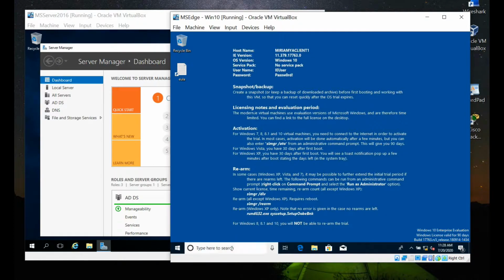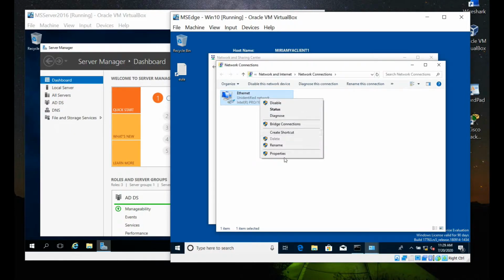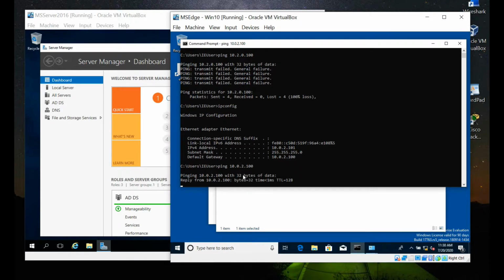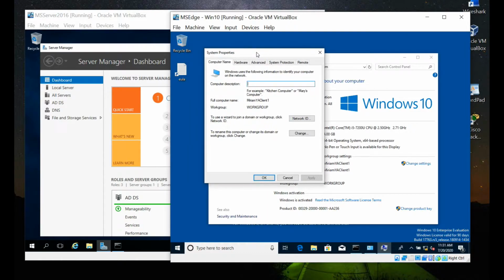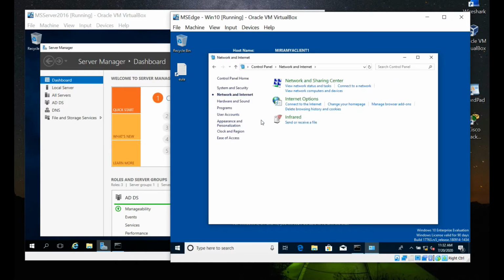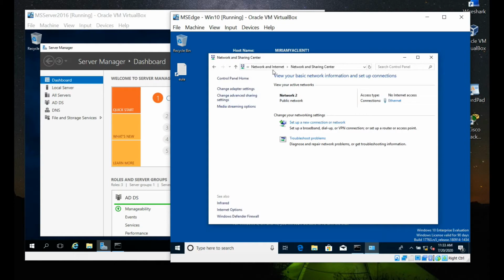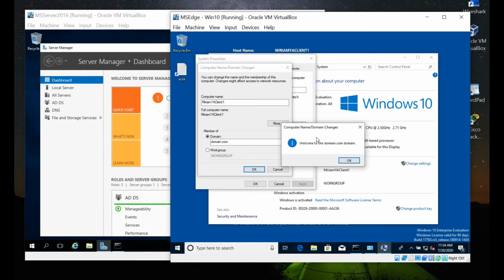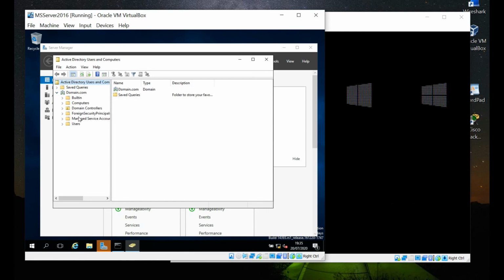5 3 Connecting client machine to server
hHow to connect a client machine to a domain server and Test connectivity